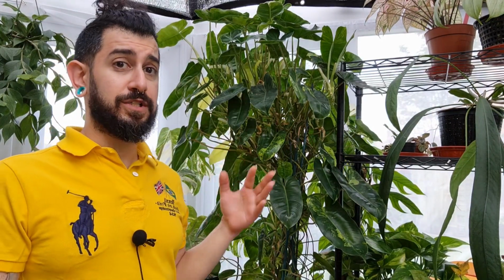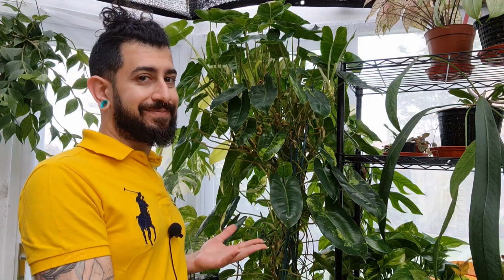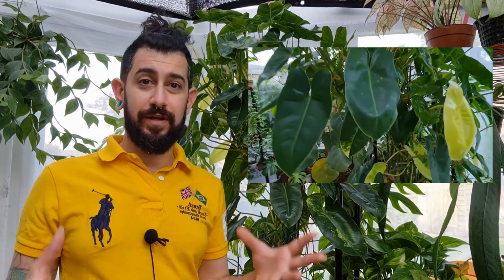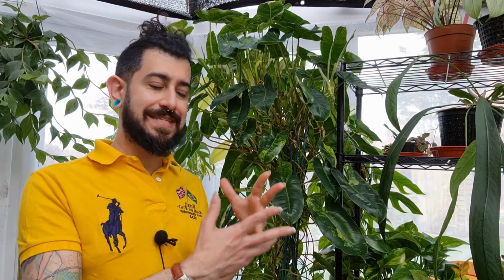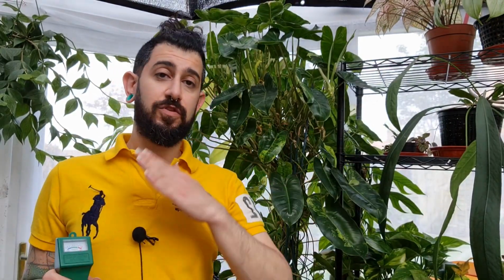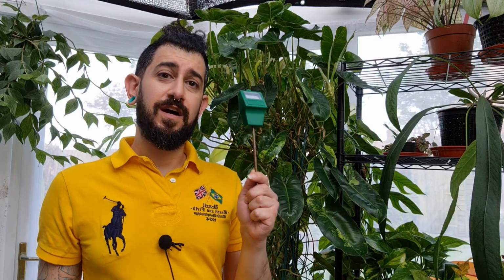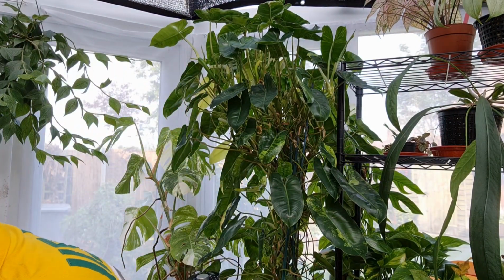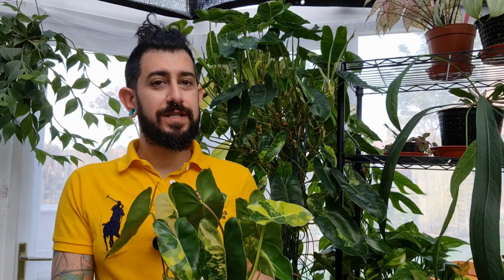Philodendron Burle Marx Variegata, growing a large plant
People keep asking about how the philodendron Burle Marx Variegata is doing, so I thought I would give an update as it is turning into a bit of a beast.